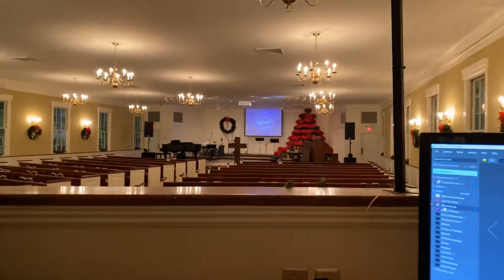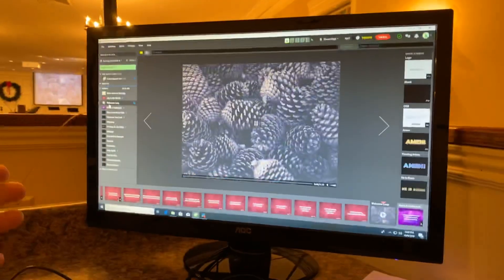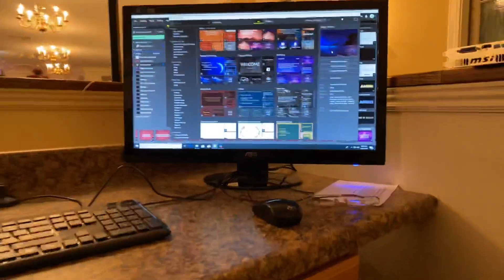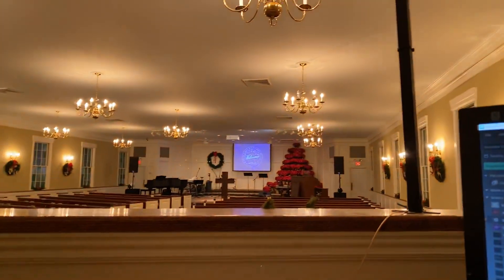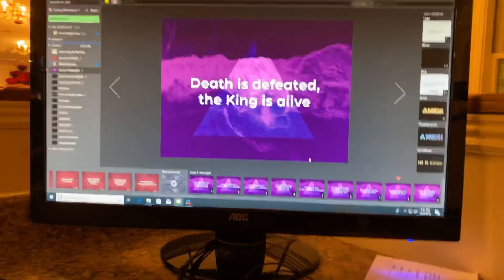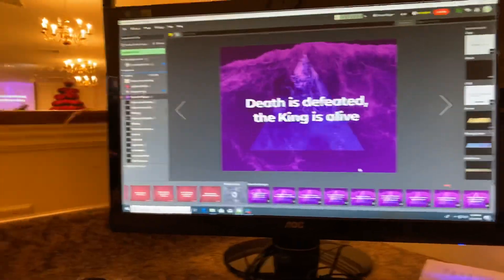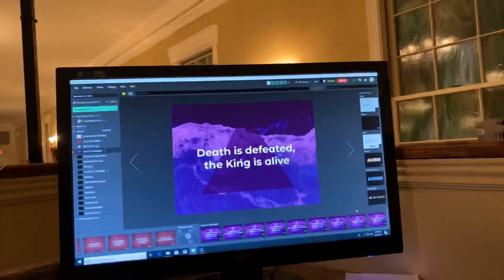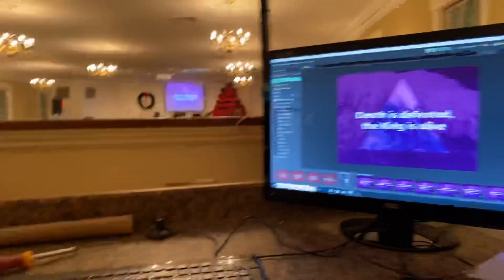Getting lyrics on our livestream with proclaim.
Links!!! OH YEAH
VMIX-